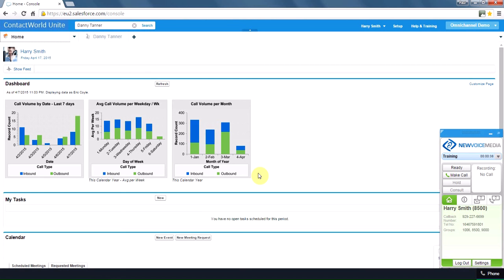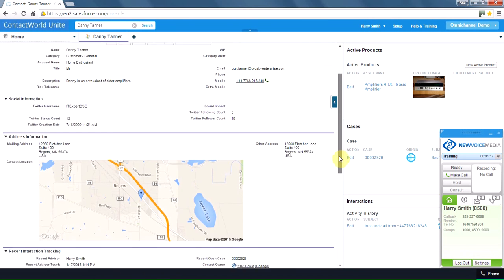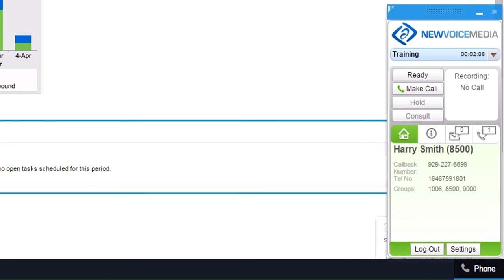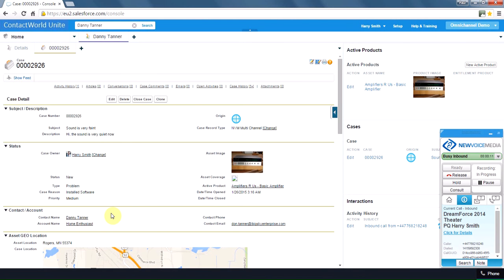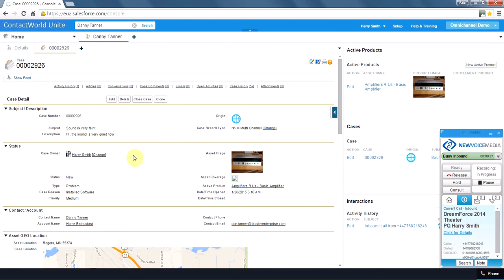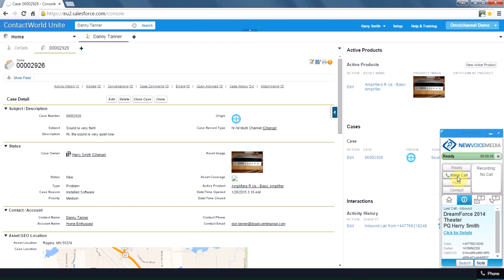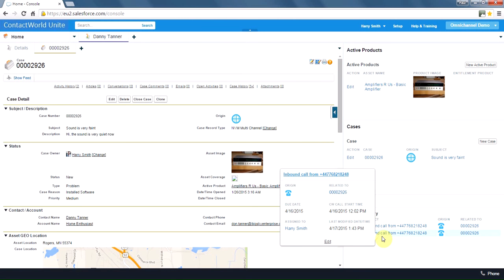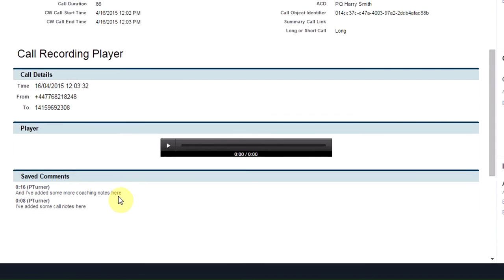Learn How to Answer Incoming Phone Calls from Salesforce Service Cloud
Learn how easy it is to integrate incoming customer service calls with Salesforce Service Cloud. Incoming callers can interact with an IVR to "press 1 for service" and be routed to a team of agents who can resolve their issues. Agents see incoming caller information and have the customer's case information automatically displayed in their Salesforce screen. All calls are recorded and logged and performance can be monitored through integrated reporting and dashboards.